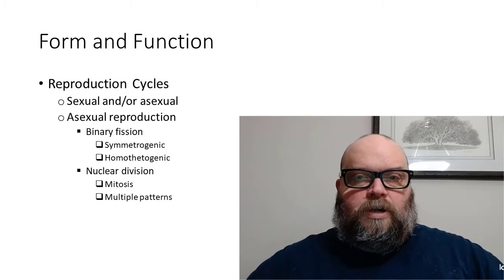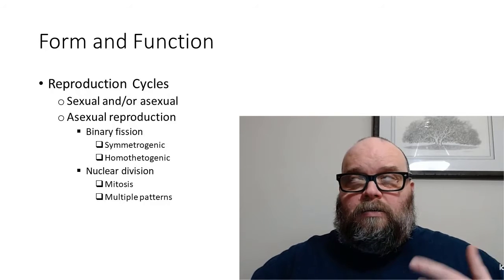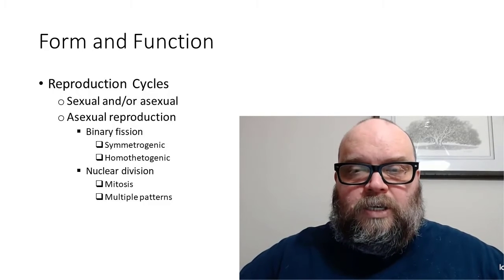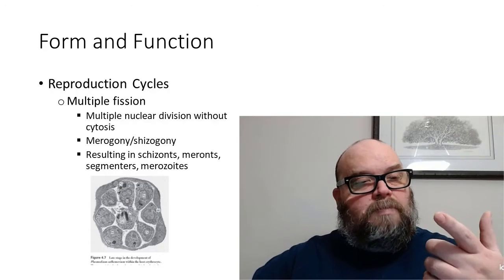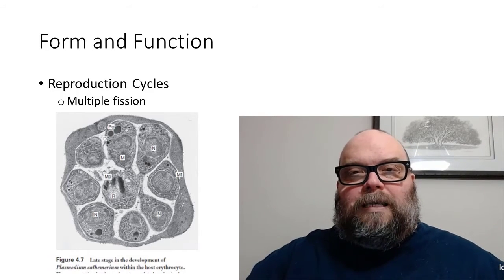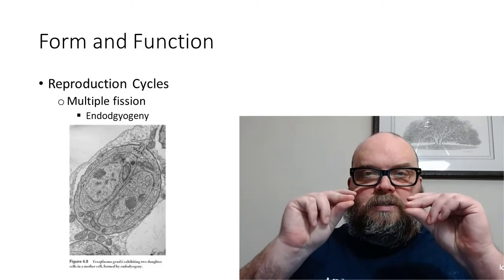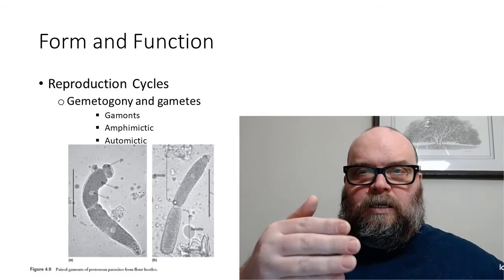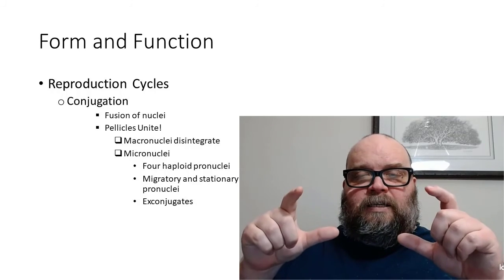Ch4 Forma and Function pt4